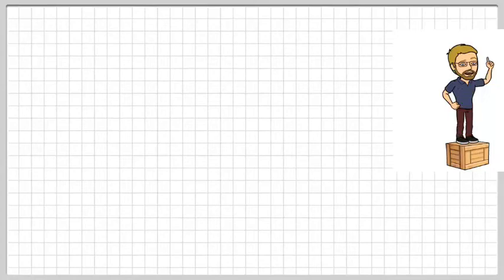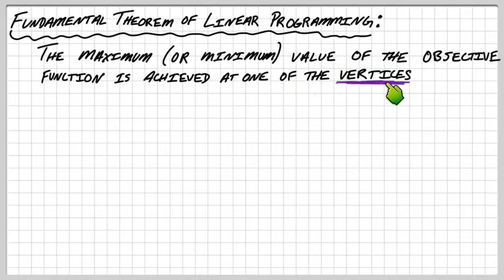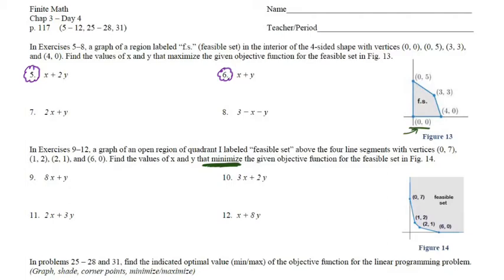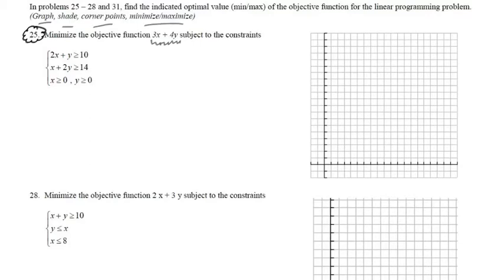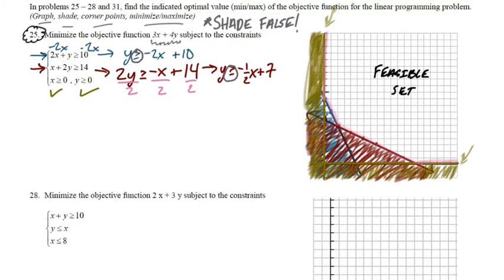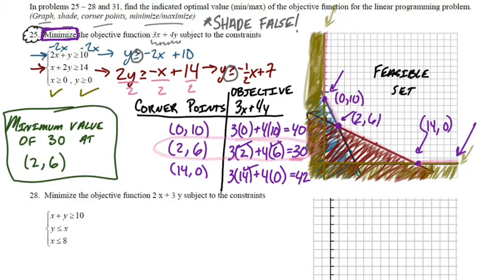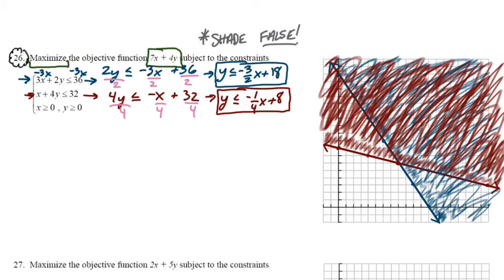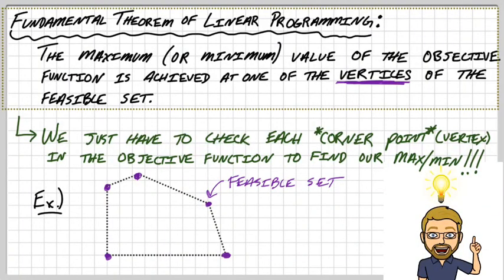Ch. 3 (Day 4) Fundamental Theorem of Linear Programming